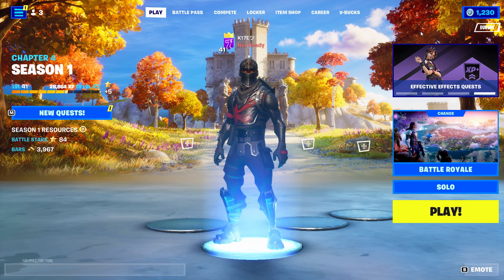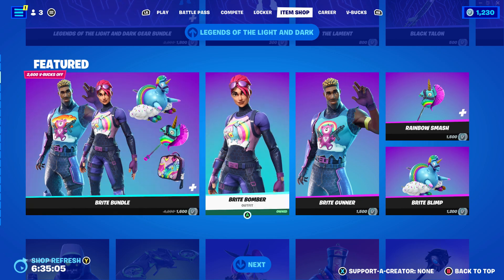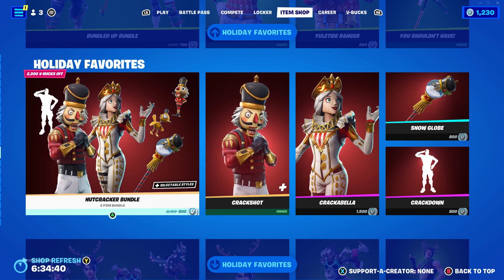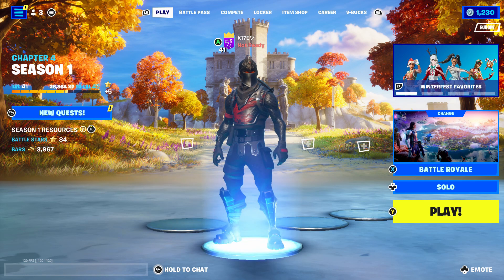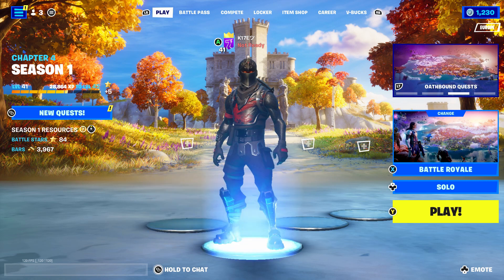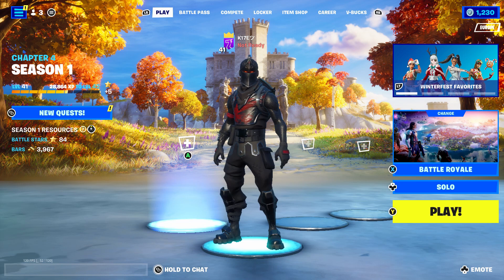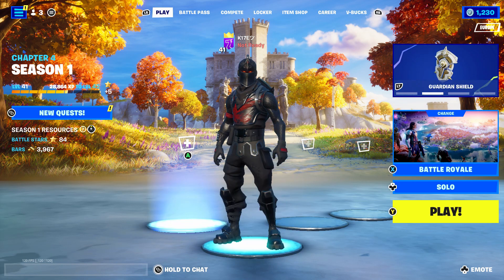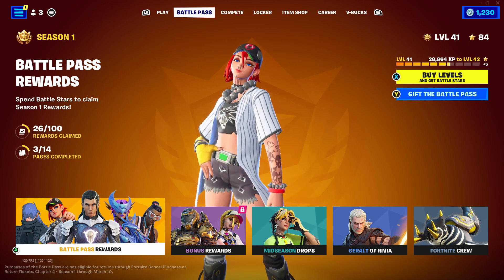KRATOS SKIN CONFIRMED RETURN DATE in Fortnite Item Shop!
What’s up guys in this Fortnite battle royale video I’m gonna be showing you guys Fortnite for Fortnite battle royale in Battle royale and kratos and kratos skin which is kratos fortnite skin and Fortnite kratos skin and finally the kratos fortnite skin coming back for the kratos skin in chapter 4 also Fortnite chapter 4 kratos return date in the fortnite item shop which is the Return release date for the kratos skin in fortnite Item shop which answers the popular question When is the kratos skin coming back to fortnite and when is Kratos official return date 2023 also which comes with the Kratos axe and Kratos skin also Mimir back bling and Freezing Burst built in emote or Guardian Shield glider in the Oathbreaker set or Kratos bundle in fortnight which is Leviathan Axe pickaxe in item shop 2023 in chapter 4 season 4 also Leviathan Axe code or Leviathan axe fortnite last seen also Leviathan axe fortnite combos and Should I buy the leviathan axe fortnite and even Leviathan axe Fortnite gameplay Which is honestly amazing. Hopefully you guys enjoyed this video!